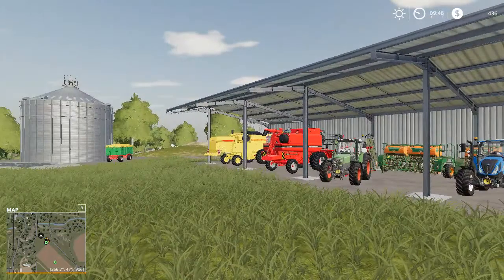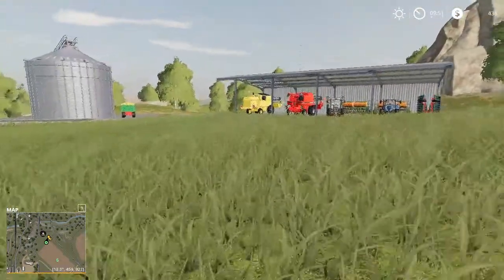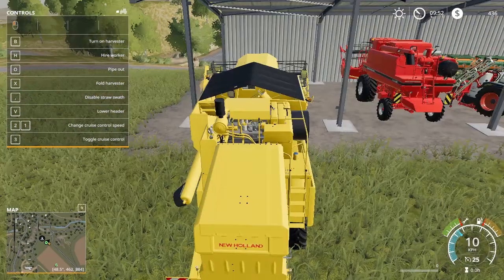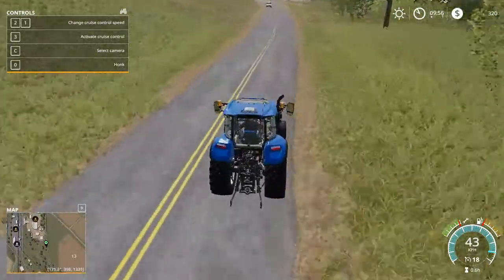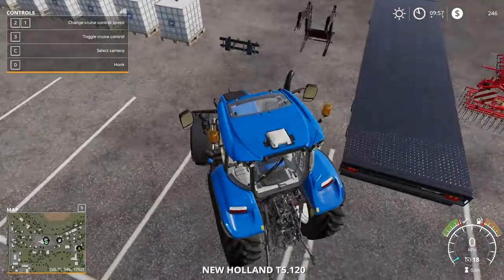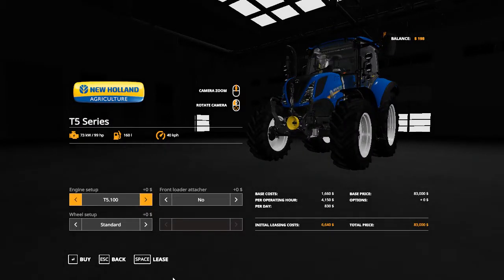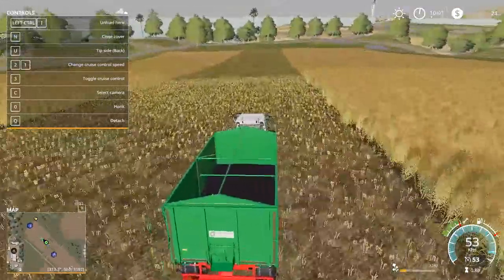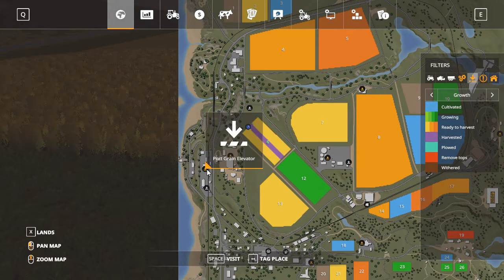Farming Simulator 2019 Ravenport / Episode 2 / First Harvest of FS19!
In this episode we start our first harvest on Ravenport and figure out how to get maximum yields from our crops!